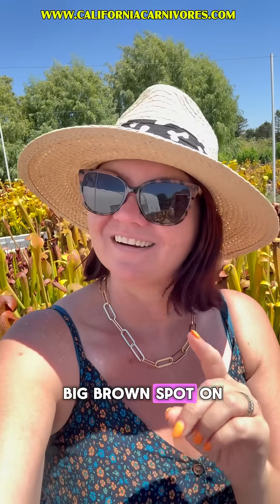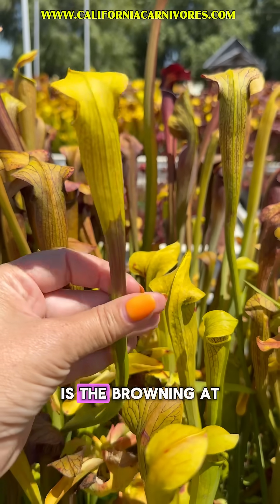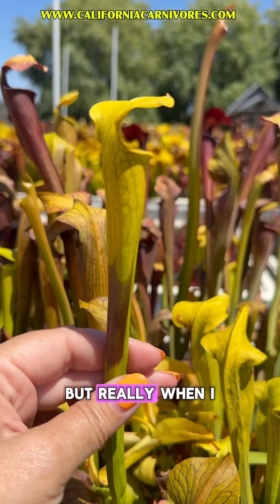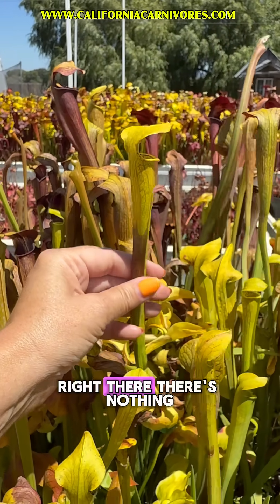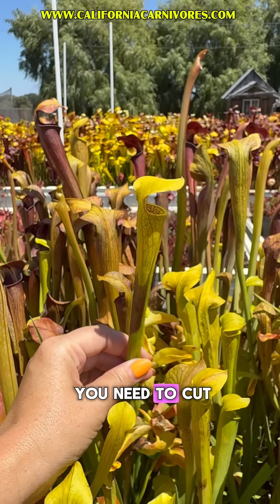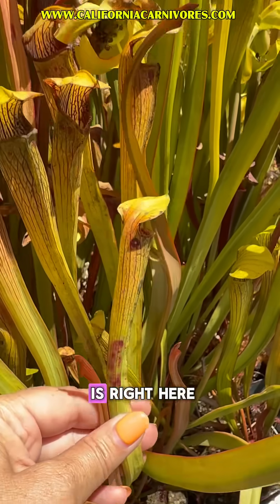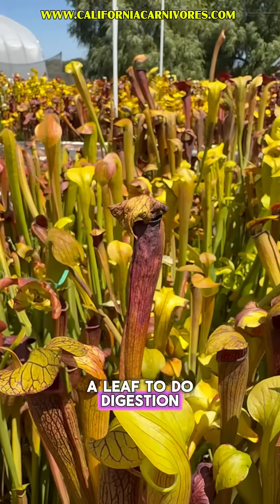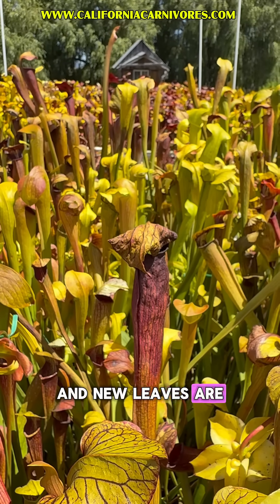Is This Sarracenia Pitcher Rotting?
Is my Sarracenia pitcher rotting?? If you have a long brown patch on your pitchers, it’s likely from a clump of bugs being digested and not any indication of a problem! It can look unsightly, but it’s totally okay! Don’t freak out 😉